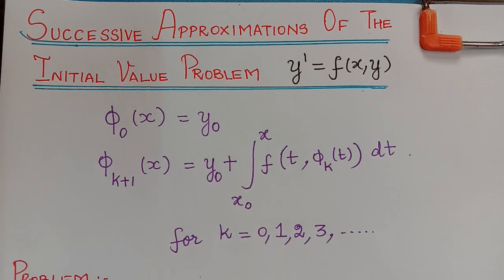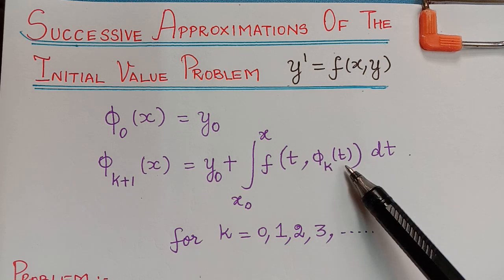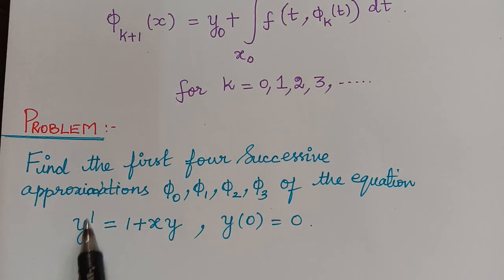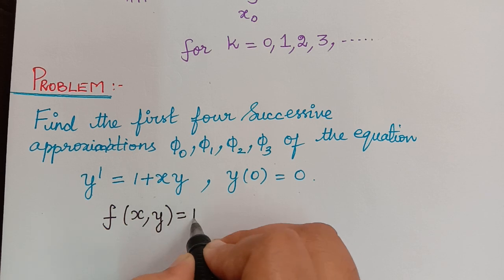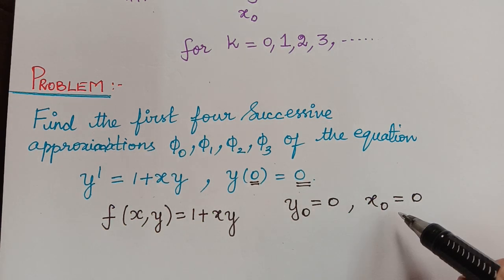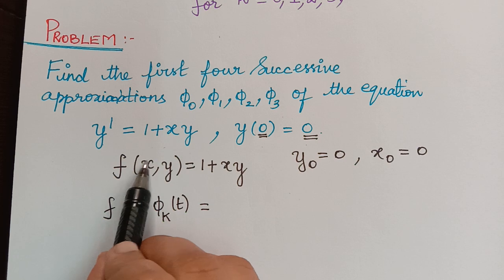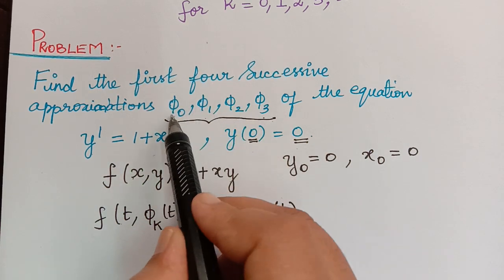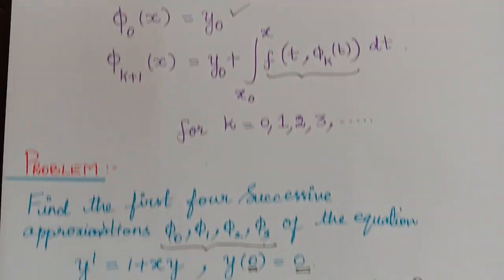successive approximation||differential equations|| picard's method